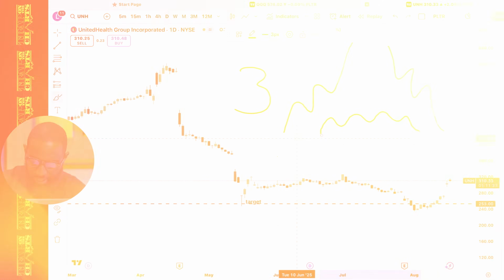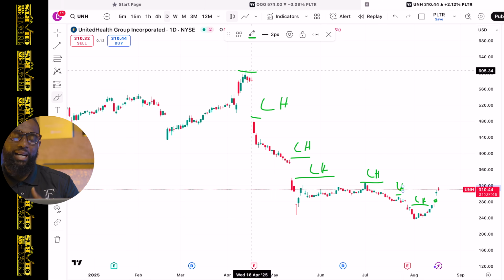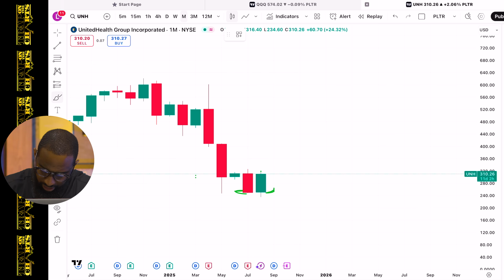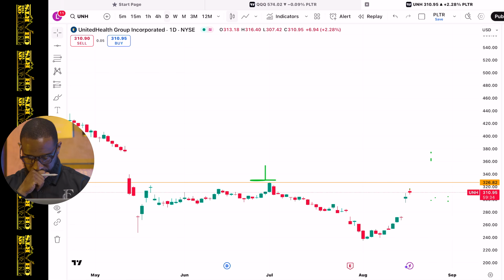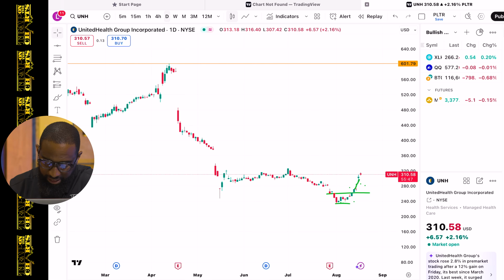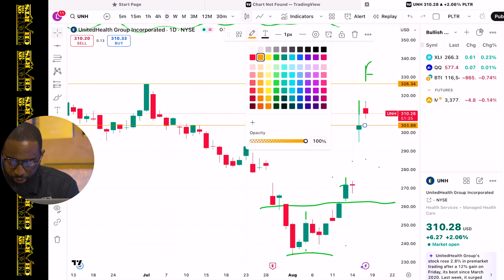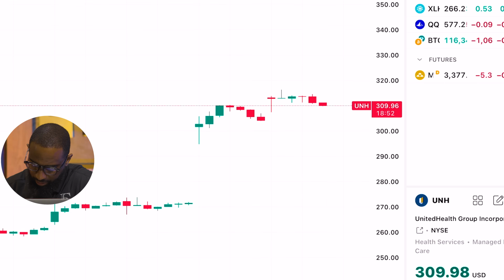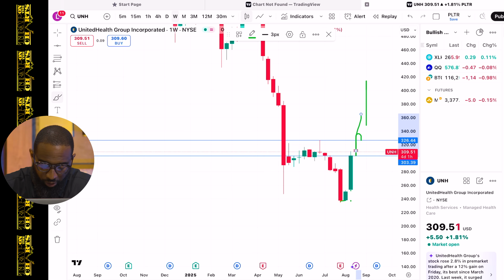This Stock's Candles Just Spilled the Truth. Here’s What’s Coming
UnitedHealth’s chart is flashing signals, and most traders are missing them. In this video, we break down the technical setup of UNH, exposing the candle patterns, consolidation zones, and hidden traps that could catch investors off guard. Whether you're holding long or eyeing a short, this breakdown reveals what to watch, what to avoid, and what could happen next.

📊 What You’ll Learn:
How to decode candle communication in a shaky market
Key support levels and breakdown zones
Signs of fakeouts, reversals, and volatility spikes
Strategic setups for risk-aware traders
What UNH’s chart says about the next big move
⚠️ Don’t trade blind—this chart could save your portfolio from a costly mistake.
💬 Drop your UNH outlook in the comments. bullish, bearish, or waiting for confirmation?